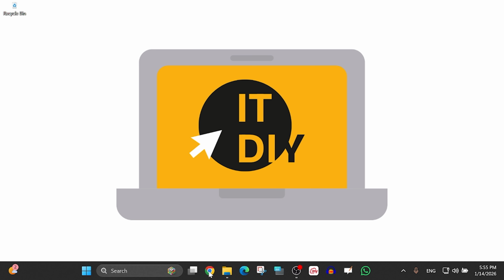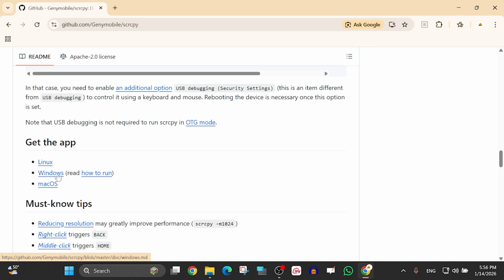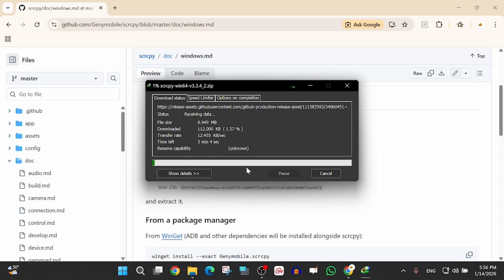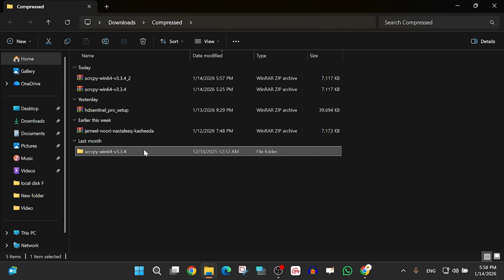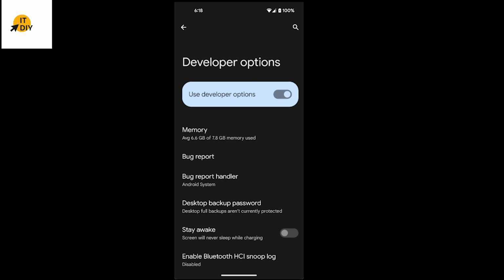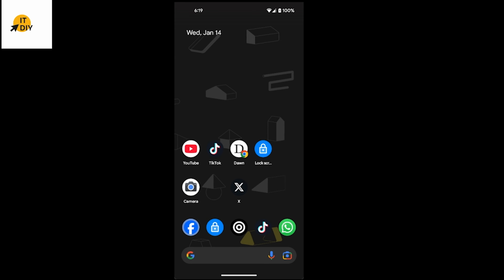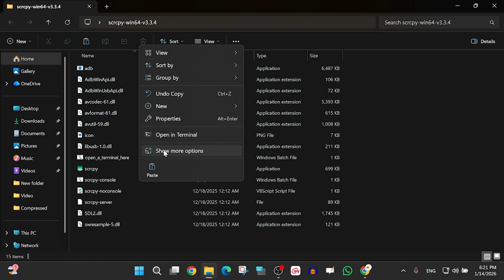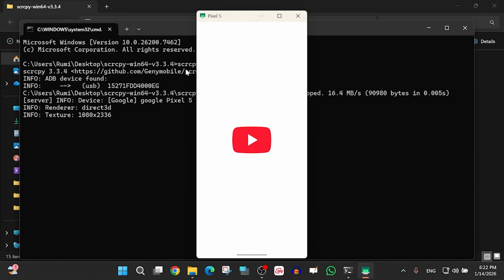How to Display Phone Screen on Laptop (Full Step by Step Guide) | ITDIY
In this video, you will learn how to mirror Google Pixel screen to PC without Chromecast. This step-by-step tutorial shows how to display phone screen on laptop using USB cable on Windows 10 and Windows 11. It works on any Andriod phone with andriod 11+ version.

This method works perfectly if you want to:

Mirror Pixel 6 screen to PC

Screen mirror Pixel 7 without Chromecast

View phone screen on PC via USB through scrcpy

Display phone screen on laptop Windows 11 by scrcpy

Share mobile screen on laptop Windows 10 using scrcpy

See phone screen on laptop if screen is broken

Control phone display on laptop easily using scrcpy

Whether you want phone display on laptop for presentations, recording, troubleshooting, or broken screen access, this guide covers everything in a simple and practical way.

✅ No Chromecast required
✅ Works with USB cable
✅ Best for Google Pixel phones
✅ Windows 10 & Windows 11 supported

📌 Watch till the end for complete setup and troubleshooting tips
Title:
Future by MaxKoMusic URL: